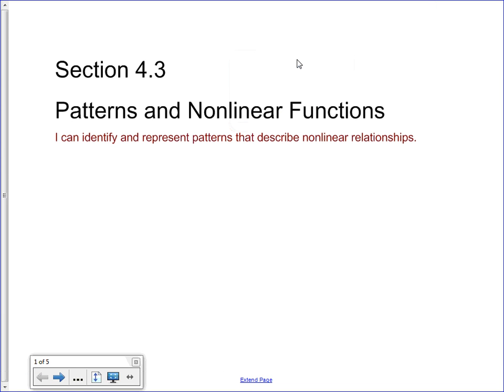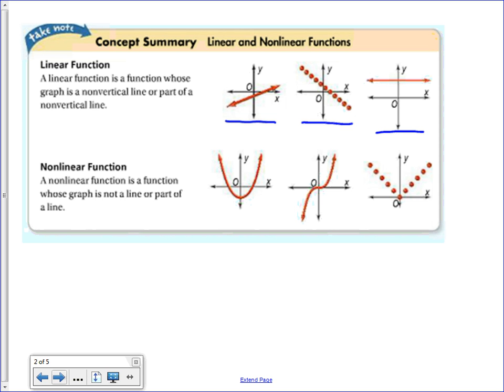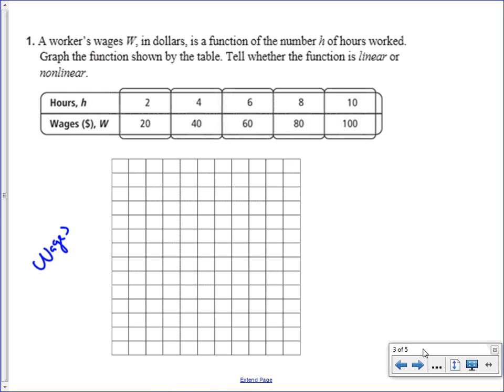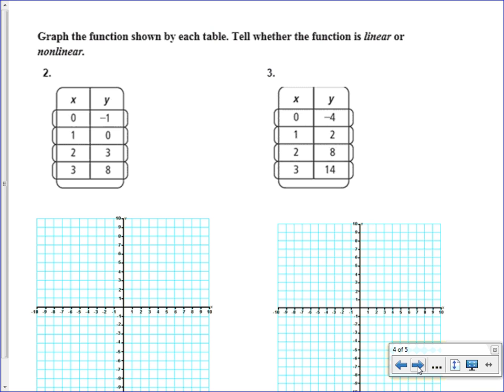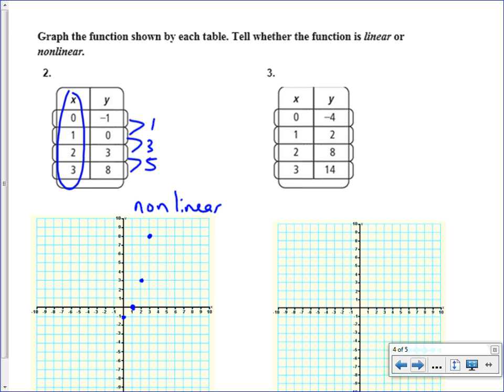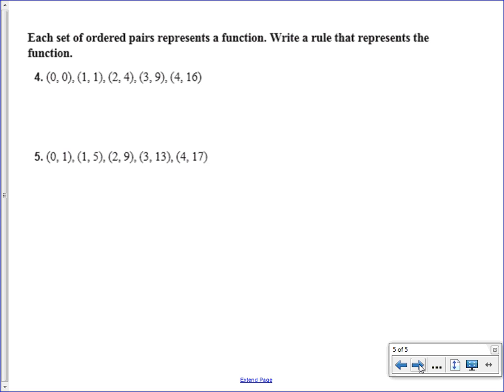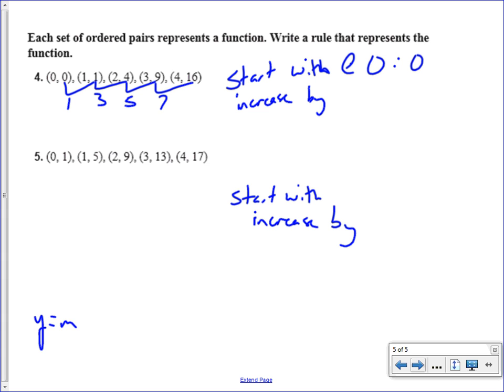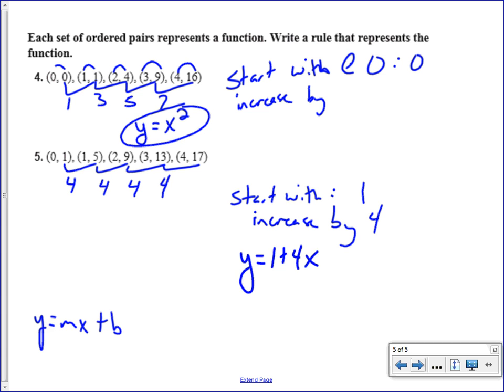Section 4 3 Patterns and Nonlinear Relationships